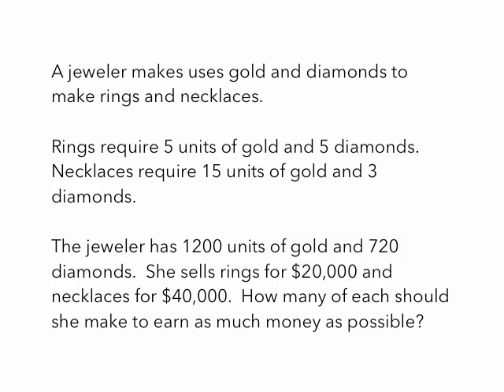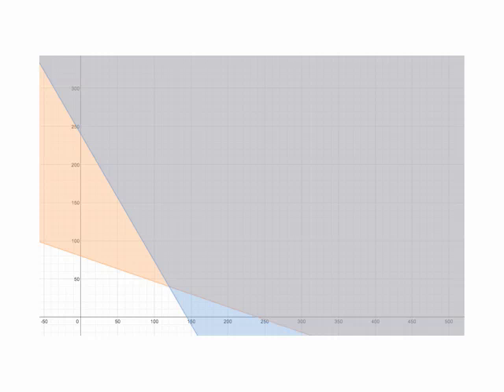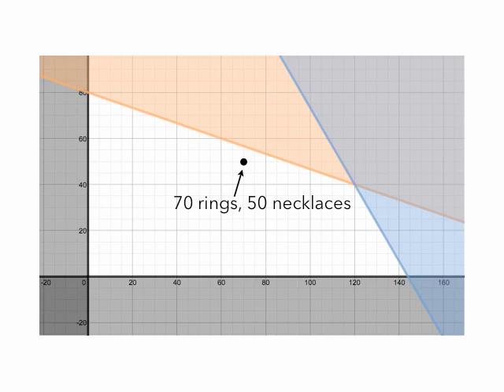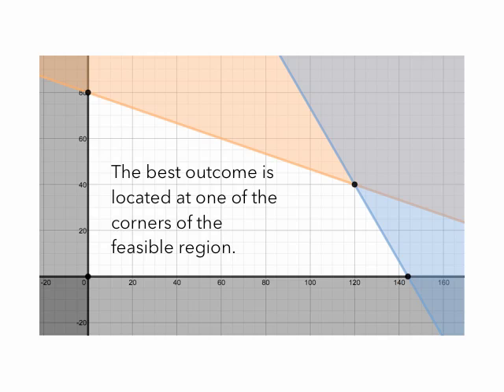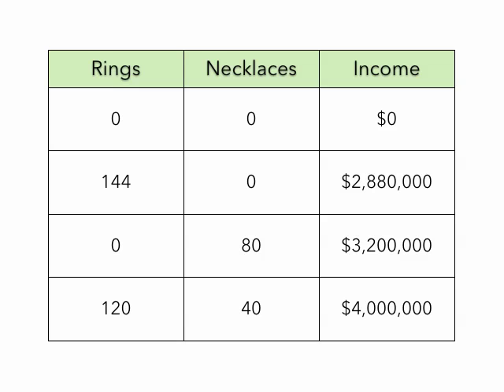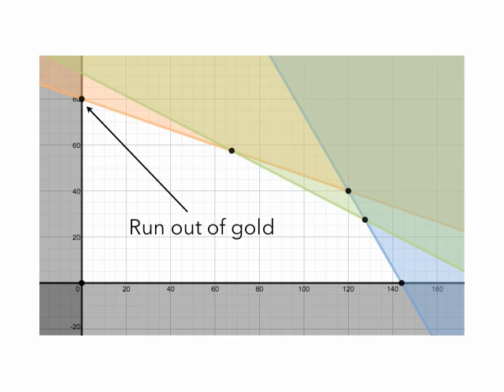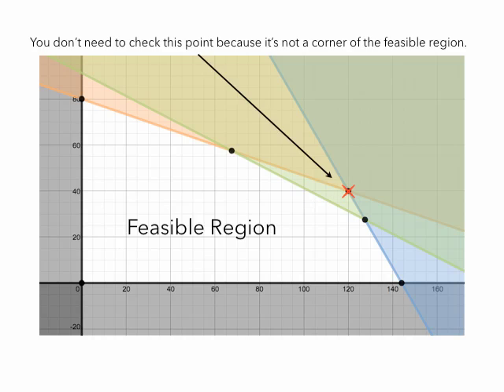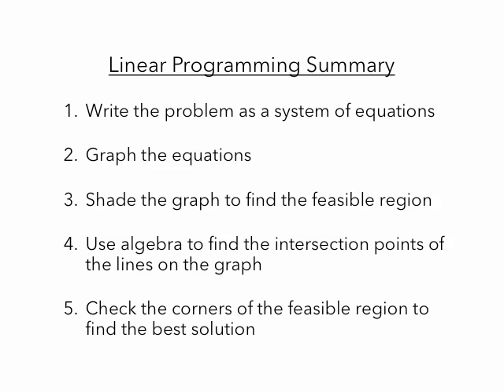Jeweler Problem Part 4